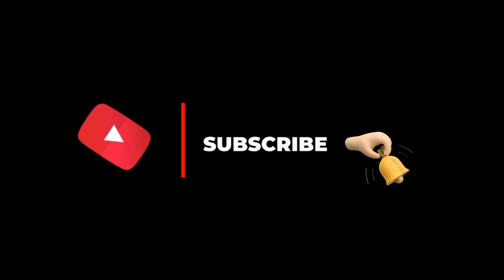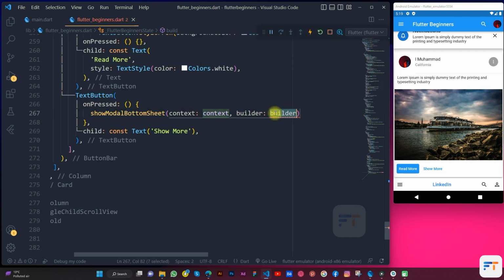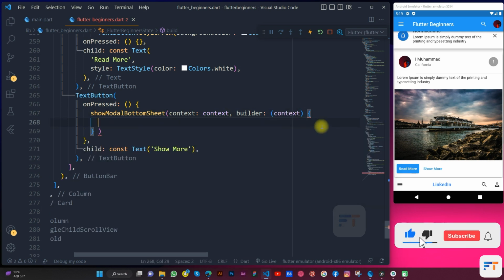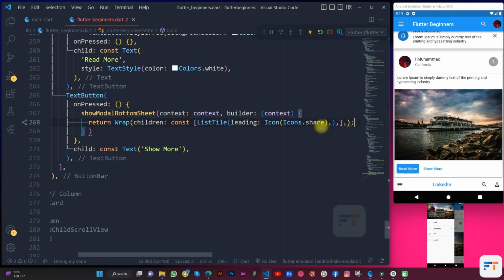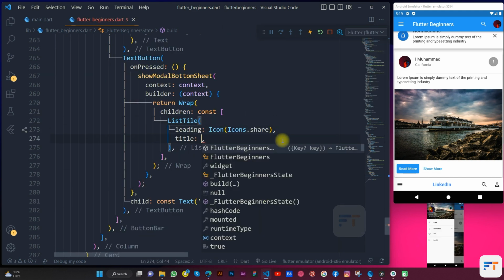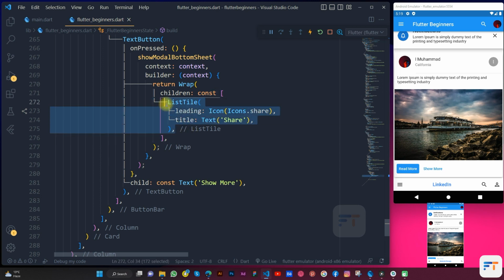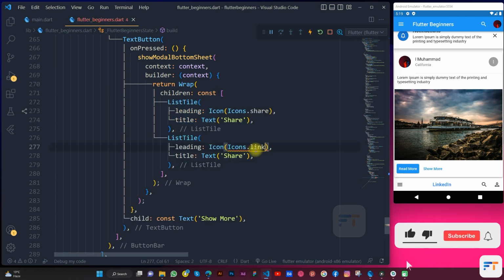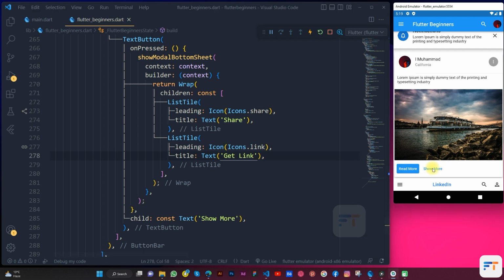Bottom Sheet | Part 7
In this tutorial, we will be working on Flutter Bottom.